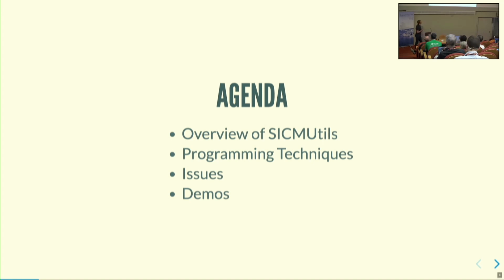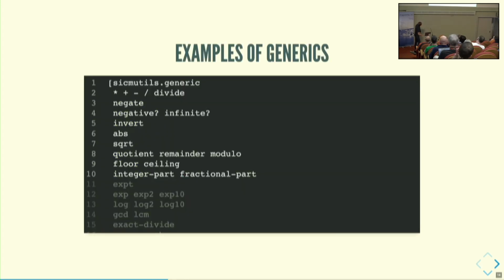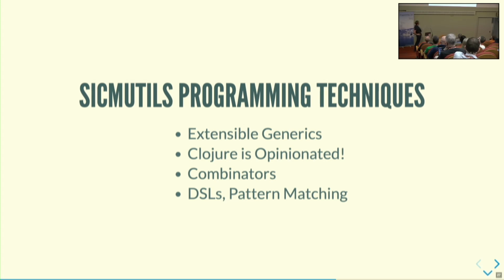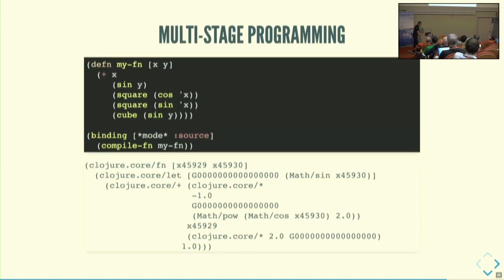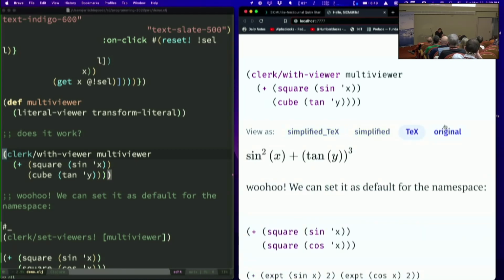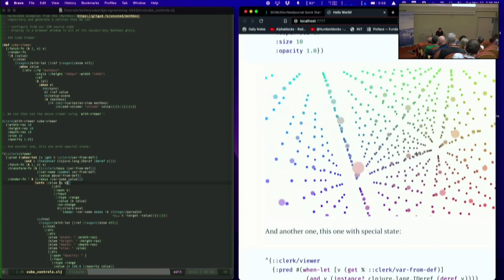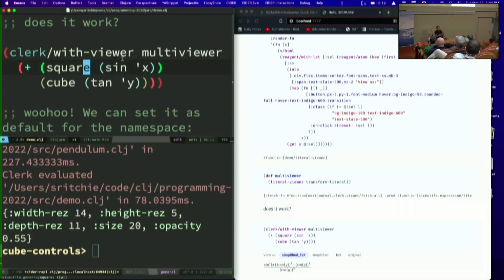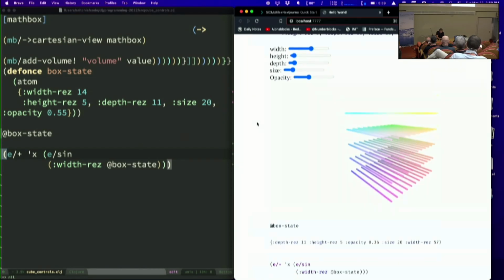Building SICMUtils, the Atelier of Abstractions